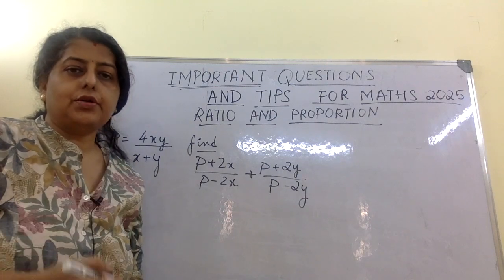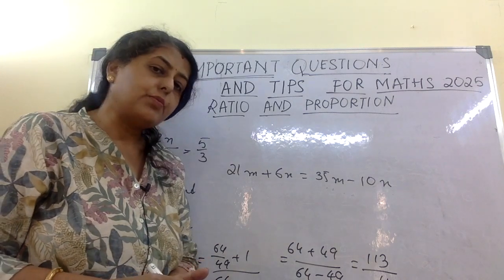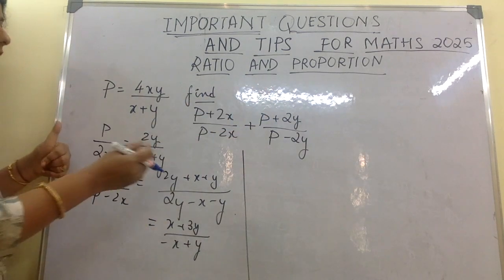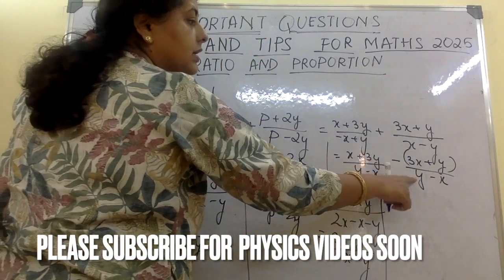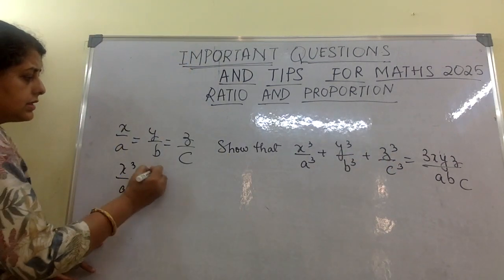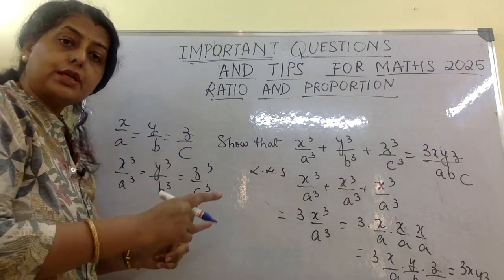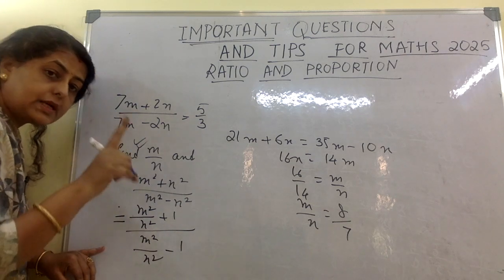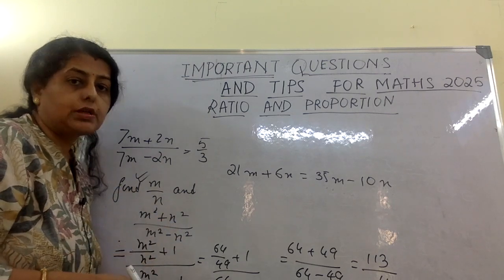Important questions in ratio and proportion | boards 2025 | Maths ICSE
What is ratio and proportion class 10?
Is 85 good in ICSE class 10?
Is class 10 ICSE maths tough?
How to get full marks in maths class 10 ICSE?
Ratio and Proportion Class 10 ICSE PDF
Ratio and proportion Class 10 ICSE worksheets
Ratio and proportion icse class 10 solutions
Ratio and Proportion Class 10 ICSE ML Aggarwal
ICSE Class 10 Maths Chapter 7 Ratio and Proportion Solutions
Chapter 7 Ratio and Proportion Class 10 ICSE ML Aggarwal
Ratio and Proportion Class 10 PDF
Ratio and proportion Class 10 Worksheet with Answers
PLAYLIST for Selina 10th ICSE MATHS

PLAYLIST FOR  MATHS  ICSE  10TH TOPICS

PLAYLIST FOR 10TH CBSE MATHS

PLAYLIST FOR 8TH MATHS

PLAYLIST FOR 9TH CBSE MATHS